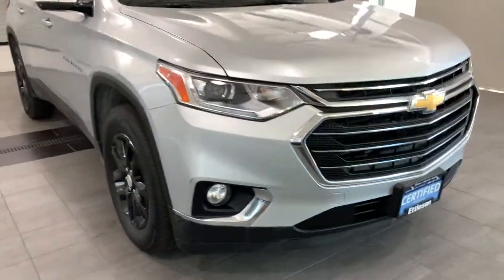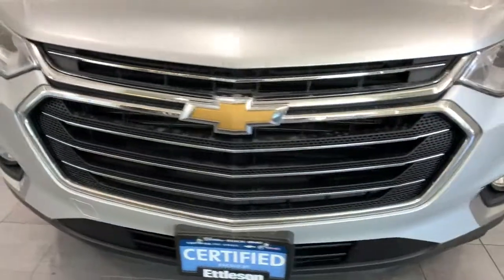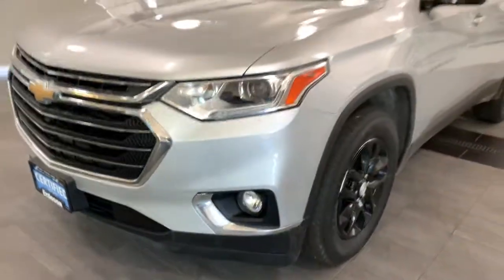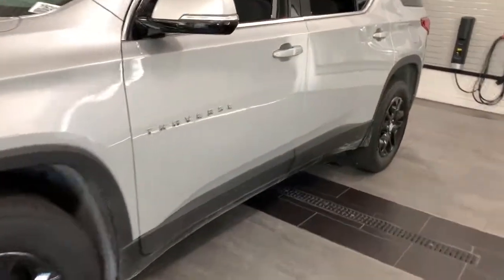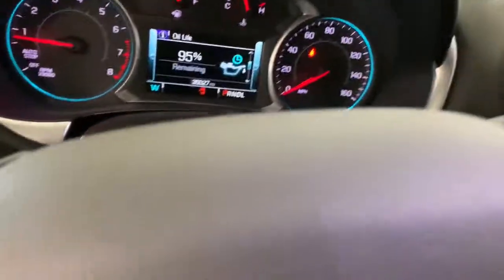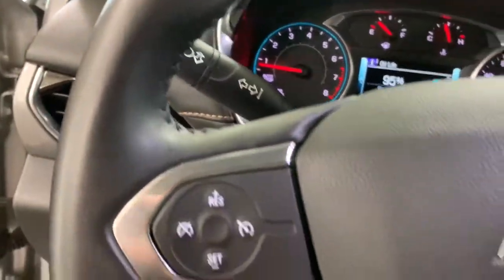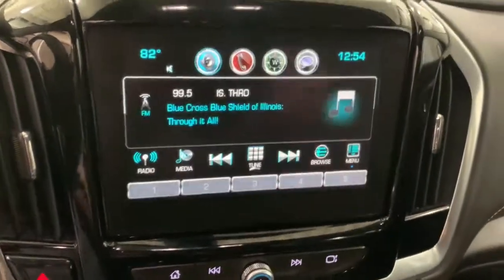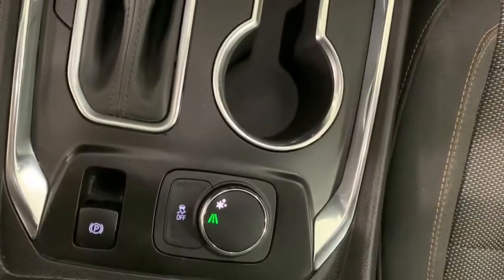2018 Chevrolet Traverse Countryside, Hinsdale, La grange, Burr ridge, Willow brook, IL 210624A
Silver Ice Metallic Used 2018 Chevrolet Traverse

Ettleson Cadillac
6201 S La Grange Road

Recent Arrival! Certified. 2018 Chevrolet Traverse LT Cloth w/1LT LT 18/27 City/Highway MPG CARFAX One-Owner.brbrbrChevrolet Certified Pre-Owned Details:brbr  * Roadside Assistancebr  * Limited Warranty: 12 Month/12000 Mile (whichever comes first) from certified purchase datebr  * Vehicle Historybr  * Transferable Warrantybr  * 172 Point Inspectionbr  * 24 months/24000 miles (whichever comes first) CPO Scheduled Maintenance Plan and 3 days/150 miles (whichever comes first) Vehicle Exchange Programbr  * Powertrain Limited Warranty: 72 Month/100000 Mile (whichever comes first) from original in-service datebr  * Warranty Deductible: $0brbrbrAwards:br  * JD Power Automotive Performance Execution and Layout (APEAL) Study   * 2018 KBB.com Best Family Cars   * 2018 KBB.com 10 Most Affordable 3-Row Vehicles   * 2018 KBB.com 10 Most Awarded BrandsbrbrEttleson Cadillac Buick GMC - Where you always save more money!!!